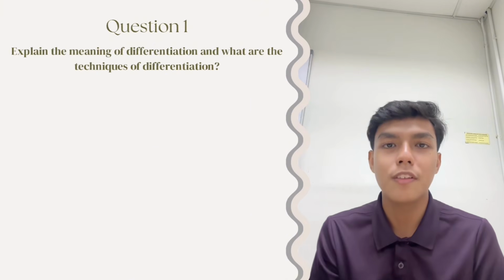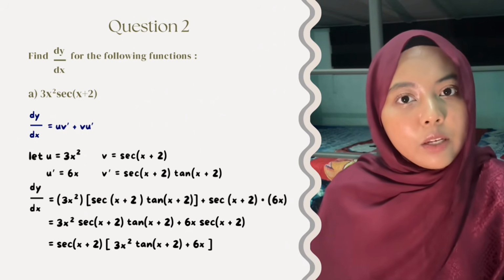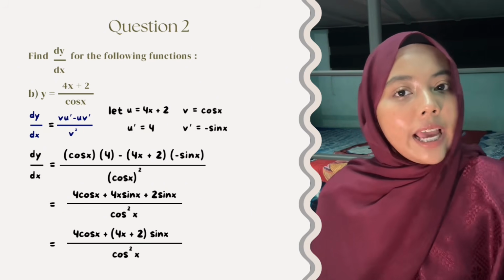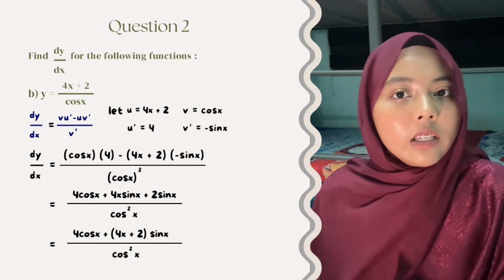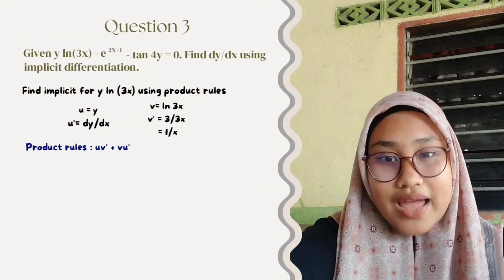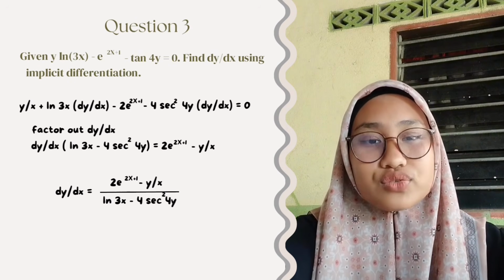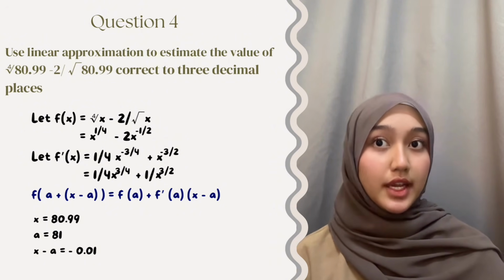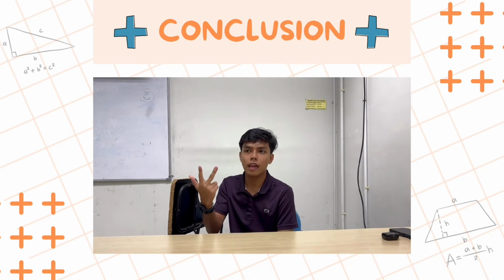Assignment group Calculus 1 (MAT183) | Techniques of differentiation